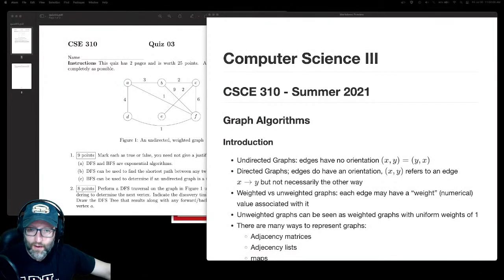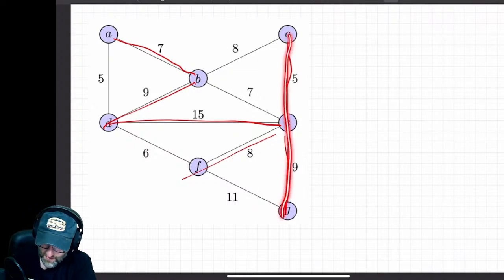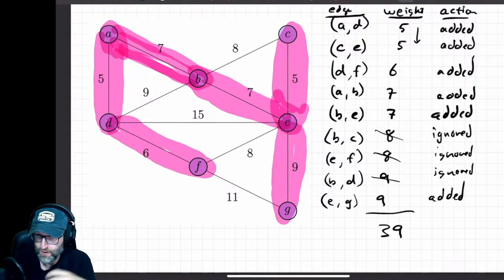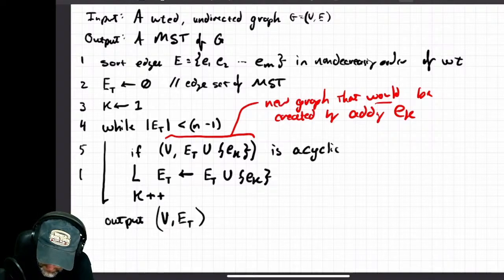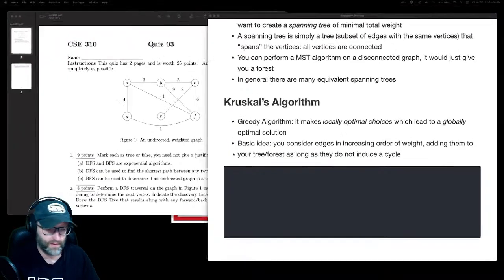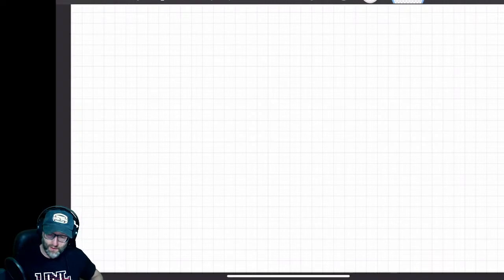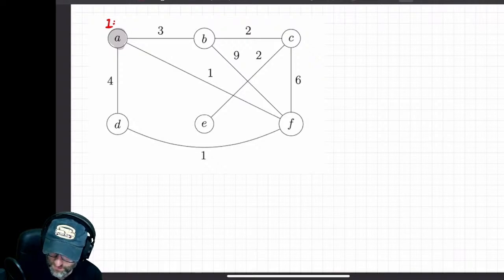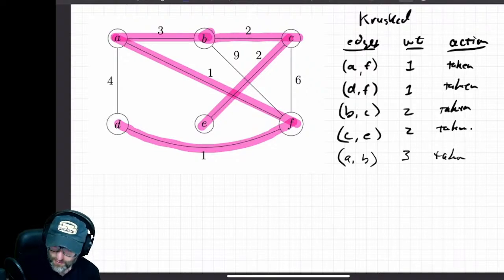4.3 - Graph Algorithms (2021/07/30)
Kruskal's MST Algorithm, Quiz 3.